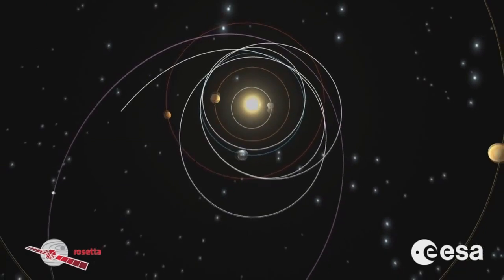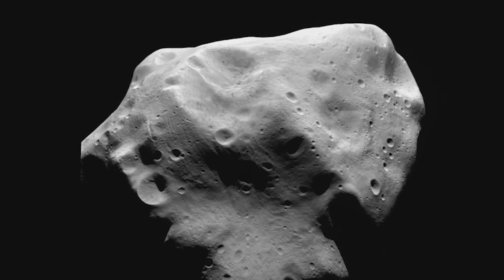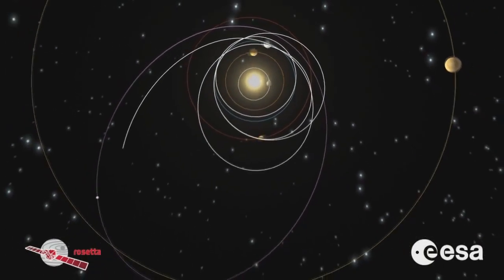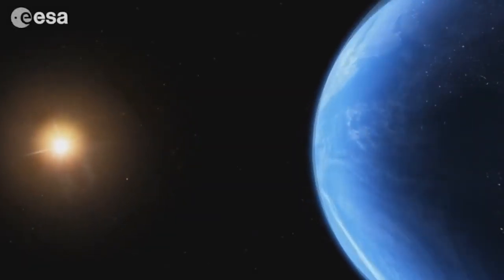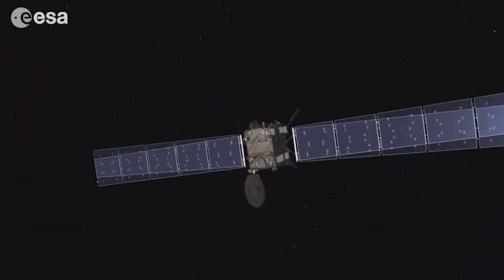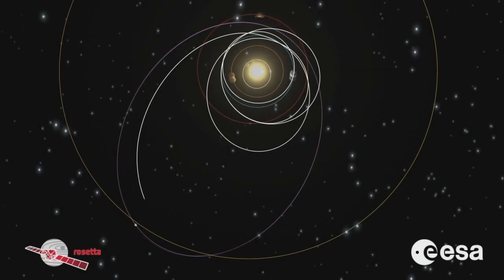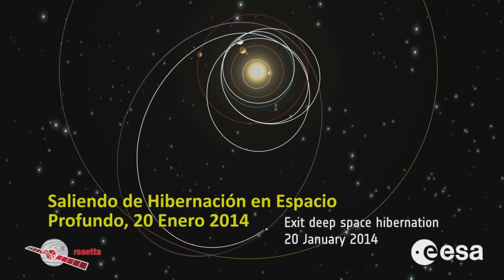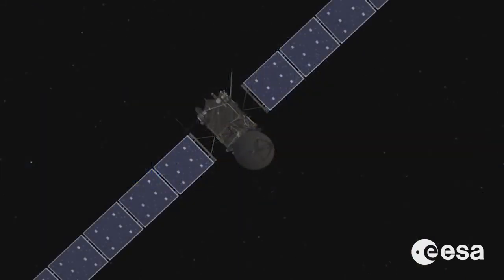Cometa 67P "Rosetta Mission"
La sonda europea Philae, que se posó sobre un cometa, encontró moléculas orgánicas que contienen carbono, base de la vida en la Tierra, antes de que se agotara su batería, dijeron científicos alemanes ayer.

Los científicos dijeron que aún no estaba claro si las moléculas incluían los compuestos que forman las proteínas. Uno de los objetivos principales de la misión es descubrir si los compuestos basados en carbono, y a través de ellos en última instancia la vida, llegaron a la Tierra en cometas.

Philae aterrizó en el 67P/Churyumov-Gerasimenko tras un viaje de 10 años por el espacio a bordo de la nave Rosetta, en una misión para descubrir detalles sobre cómo evolucionaron los planetas, y tal vez hasta la vida.

La sonda terminó su misión de 57 horas sobre la superficie del cometa el sábado, luego de enviar información de una serie de experimentos antes de que se agotara su batería.

Los cometas se remontan al momento en que se formó el sistema solar y preservan moléculas orgánicas antiguas como si fueran una cápsula del tiempo.

El instrumento en Philae para analizar el gas, Cosac, pudo "oler" la atmósfera y detectar las primeras moléculas orgánicas tras el aterrizaje, dijeron los controladores del Centro Aeroespacial Alemán DLR.

La sonda también perforó la superficie del cometa en busca de moléculas orgánicas, pero no está claro aún si Philae pudo acercar una muestra a Cosac para analizarla.

Además, la herramienta Mupus, para medir la densidad y propiedades térmicas y mecánicas de la superficie del cometa, mostró que no era tan blanda como se había creído. Un sensor térmico que se suponía sería colocado 40 centímetros bajo la superficie no pudo ser instalado. Tras superar los 10 a 20 centímetros de una dura capa de polvo, el sensor alcanzó una capa de material que sería tan duro como el hielo.

Saludoss..;)